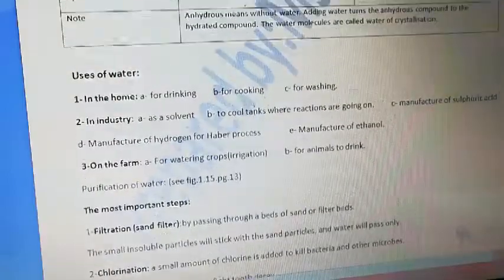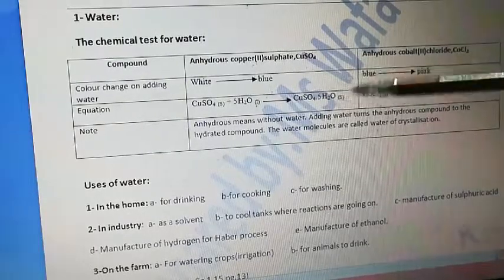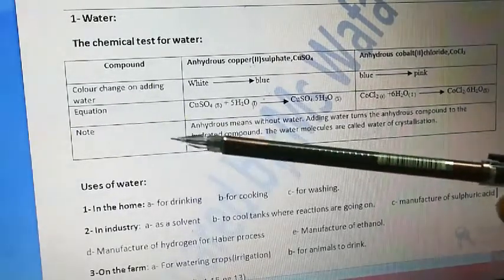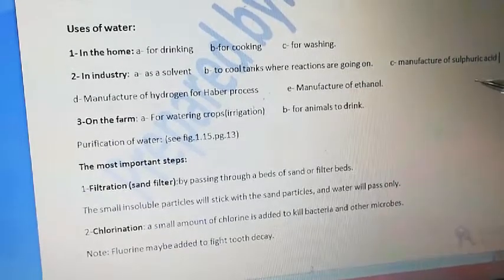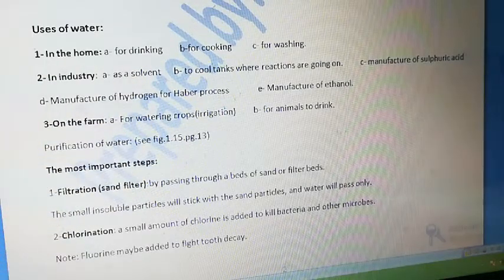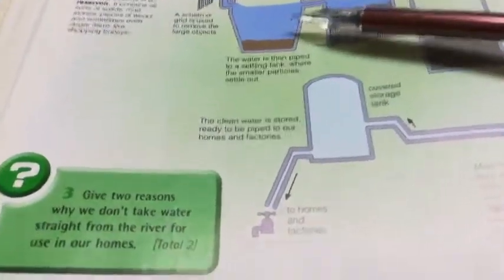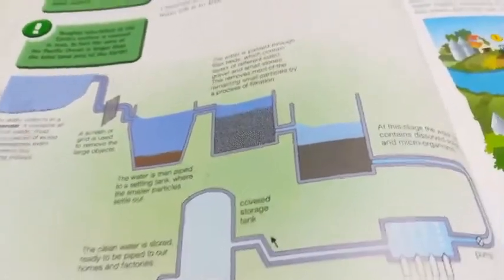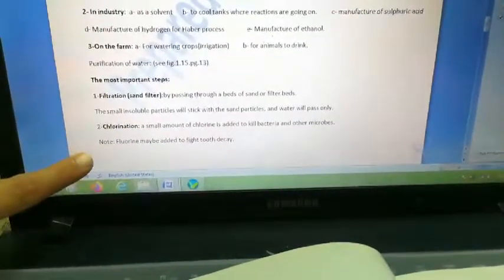Chemistry - grade 9- ch 1-part 2